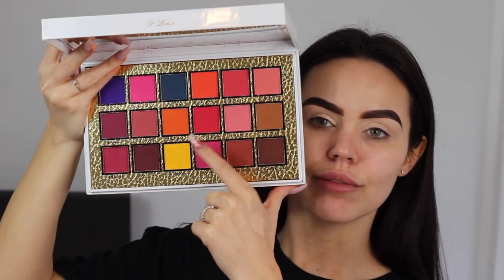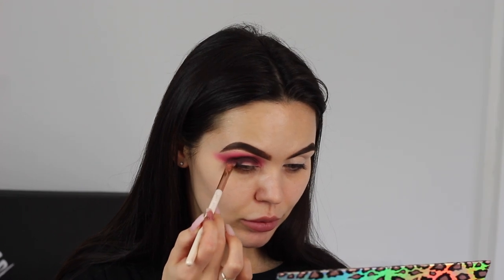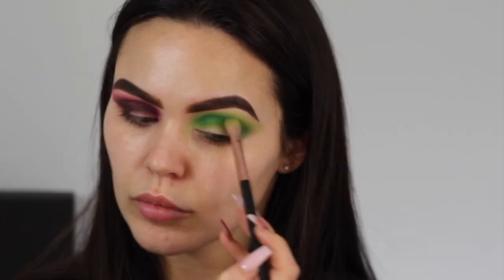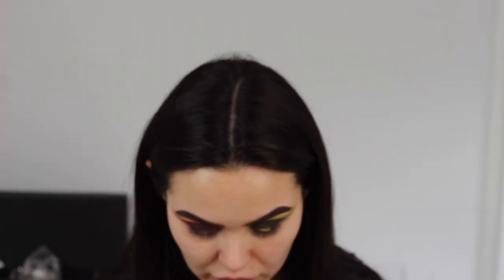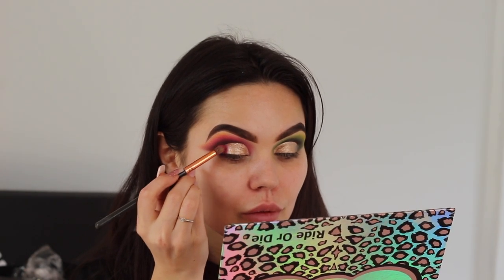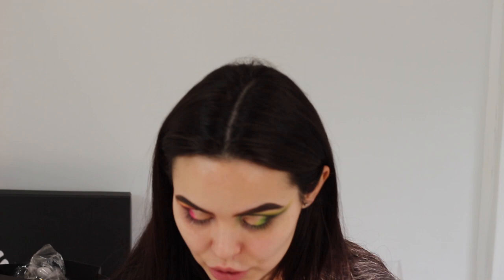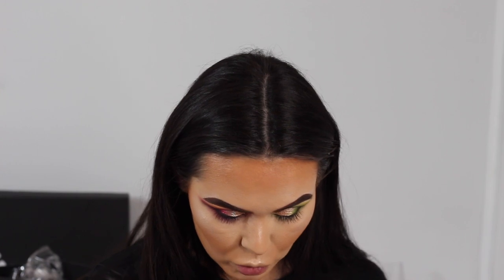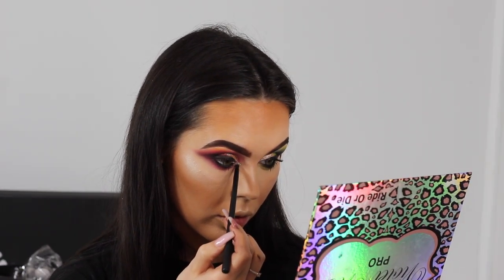1 PINK 1 GREEN CUT CREASE GLAM | Rebekah Eller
Pigment @shadesoflondon in MIDAS